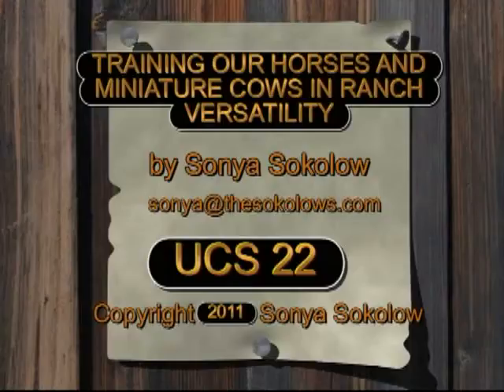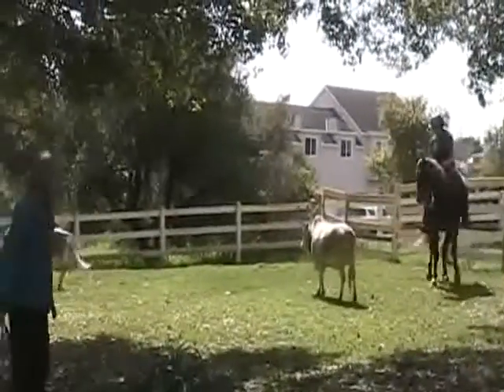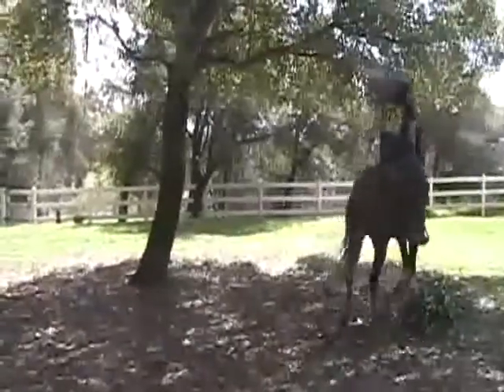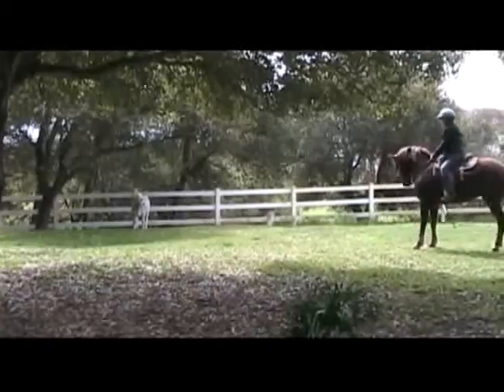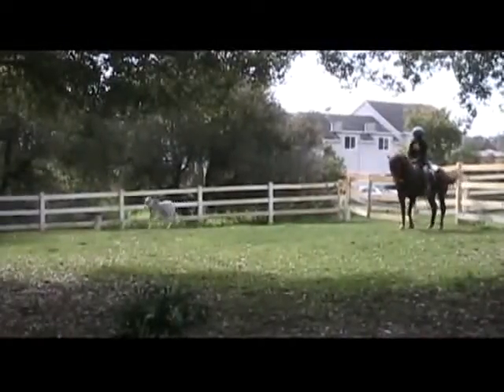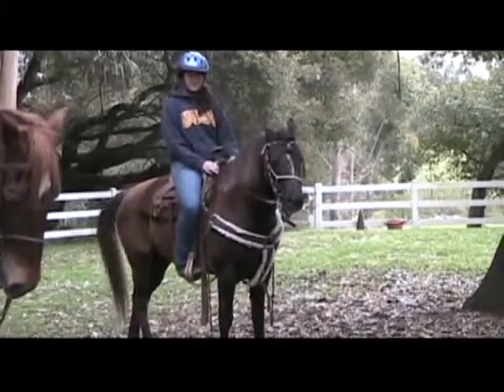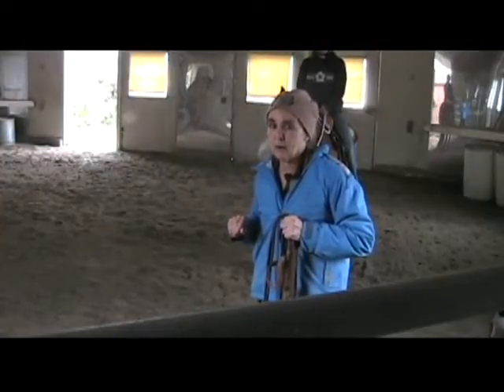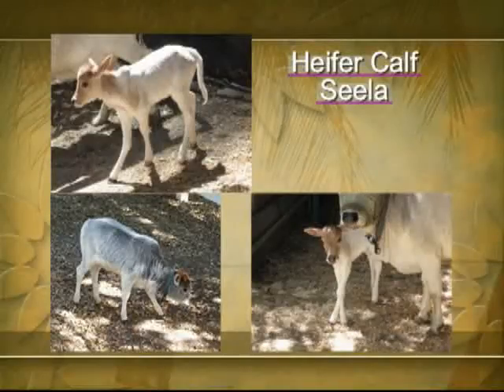UCS 22.24 Pasture Penning Heifer Seela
We give the morgan mares more practice doing cow work in the pasture, trying to pen mini zebu cow Seela.